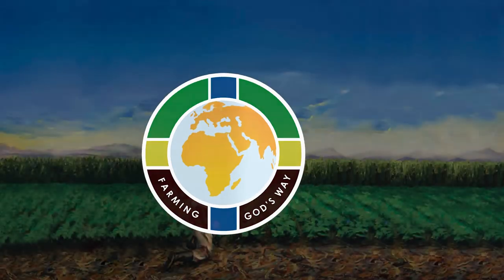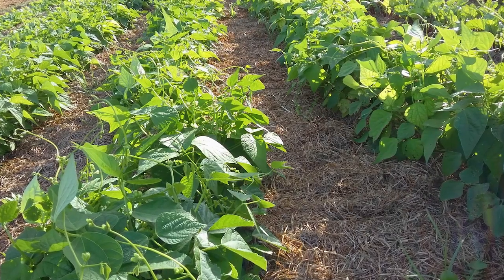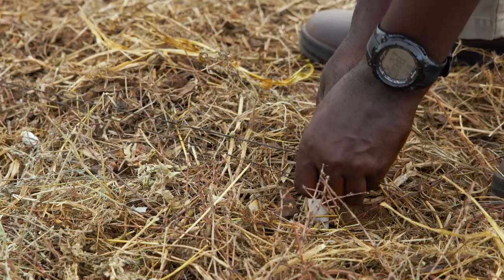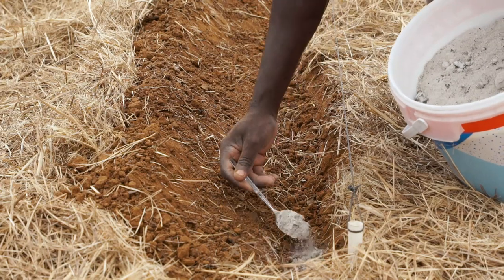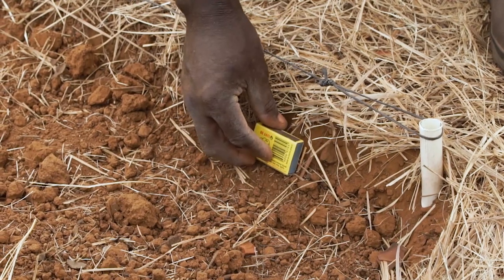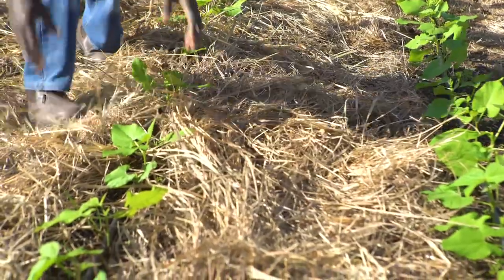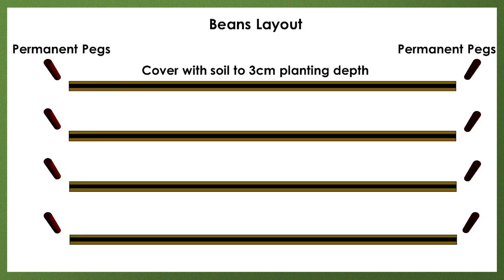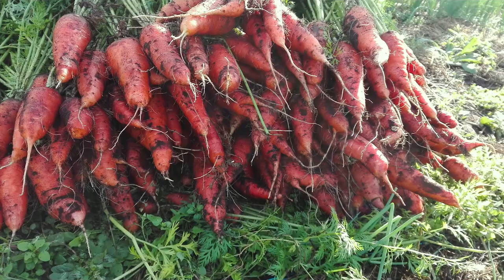Green Beans & Peas - Manure 611MC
Use this option when using Manure or you only have Low Volumes of compost.
This video is part of the Farming God's Way Vegetable Video Series by Grant Dryden from the Bountiful Grains Trust.